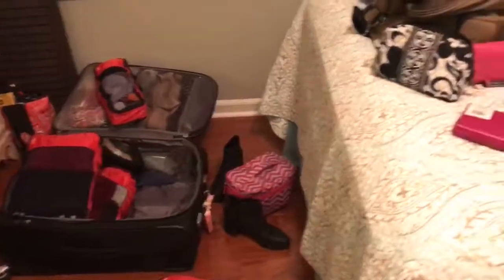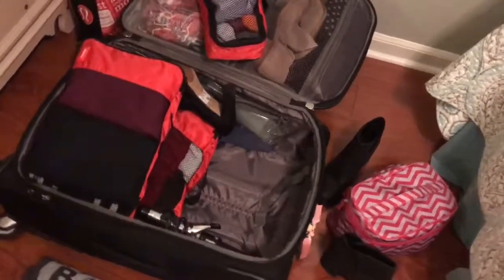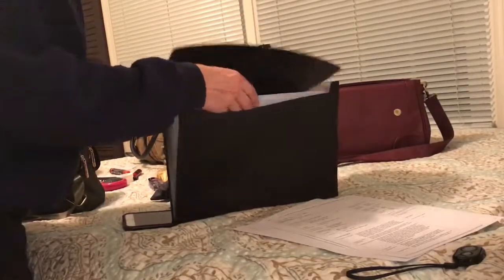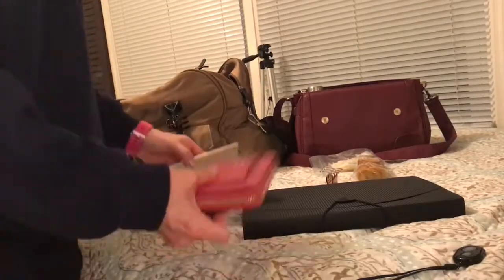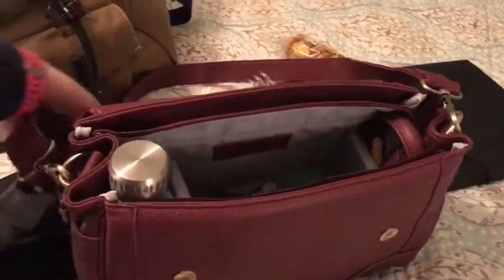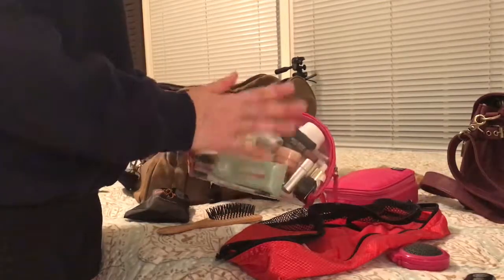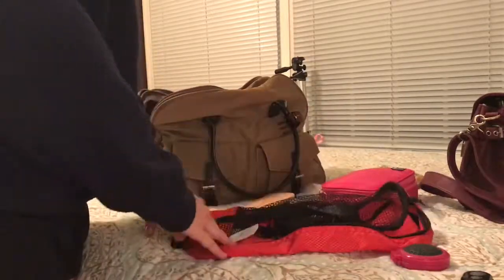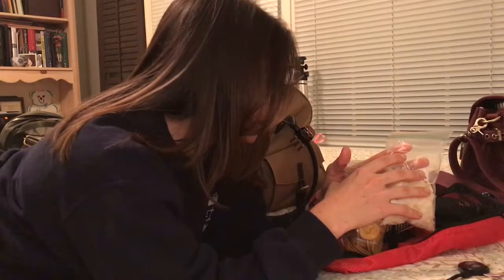Travel Vlog Day -1 | Packing Tips for International Travel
It has begun! Well, the vlog at least. The trip happens tomorrow. This is the night before...

- Packing Tips
- Hacks for international travel
- How I organize my bags
- How I can't live without snacks

And here's some of the stuff I talk about...

Amazon Basics Packing Cubes. These are the ones I bought...

Amazon Basics Slim Packing Cubes (4)
Amazon Basics 2 Medium & 2 Large Packing Cubes Set

These are the same brand, just different sizes and set configurations:
Amazon Basics Mixed Packing Cube Set (4)
Amazon Basics Medium Packing Cubes (4)
Amazon Basics Small Packing Cubes (4)

Jo Totes Abby Marsala Camera Purse

Caboodles Clear Bags

Pssst. Clicking on them will take you straight to my recommended products, but I could get a small kickback from the referral. If you have a problem with that, just google search the product instead of clicking on the link. No hard feelings.